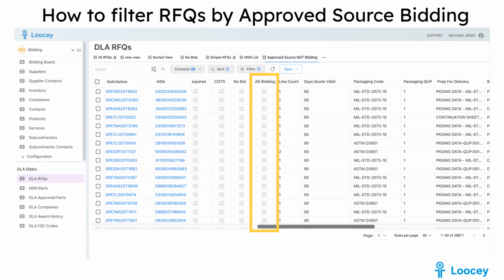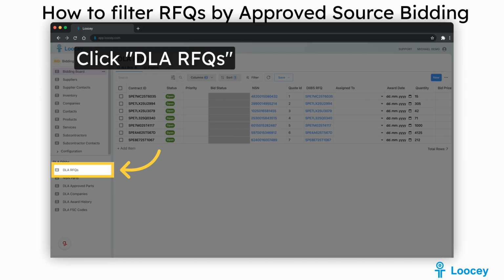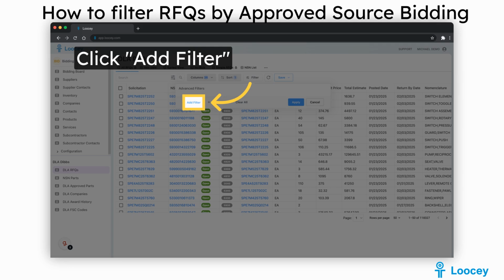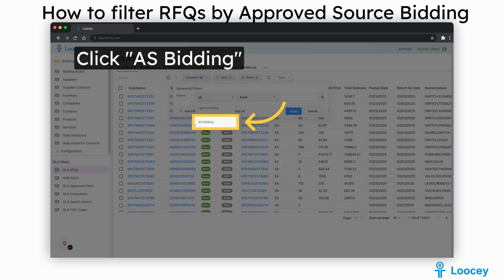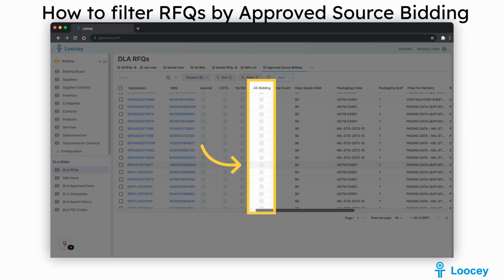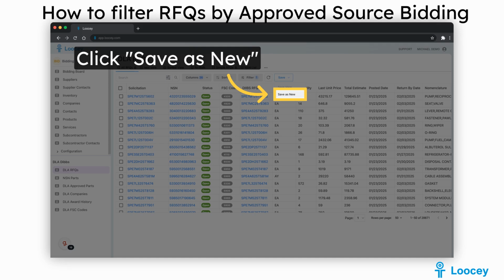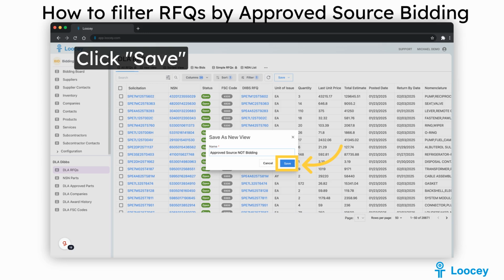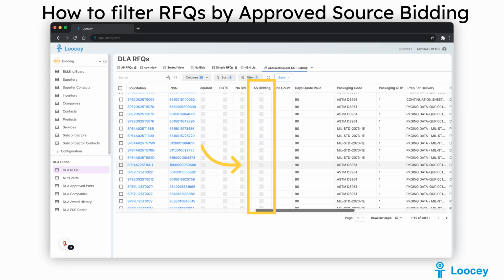How to Filter RFQs by Approved Source Bidding - DLA/DIBBS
In this tutorial, we’ll learn how to filter RFQs and exclude the ones where the approved source is also bidding and can potentially compete with your bid.